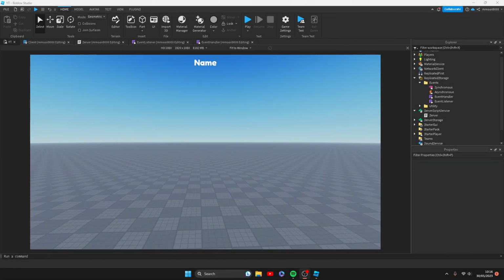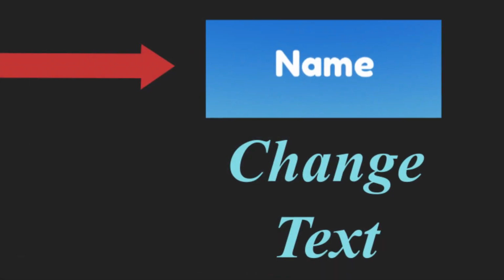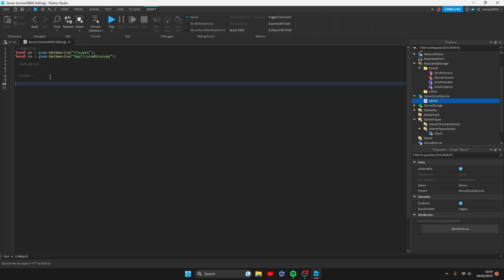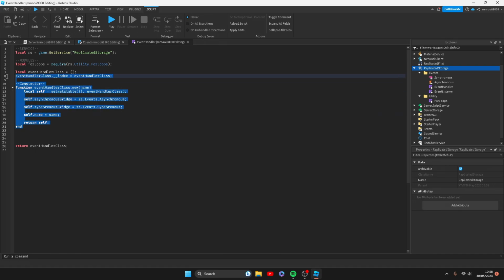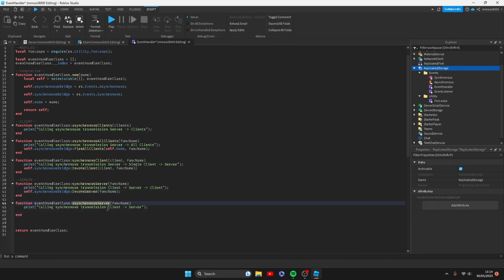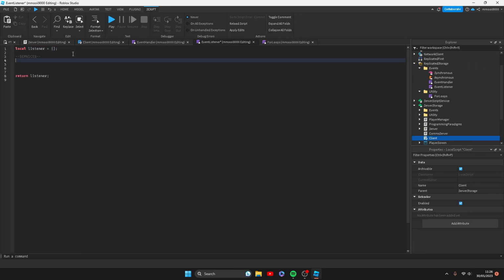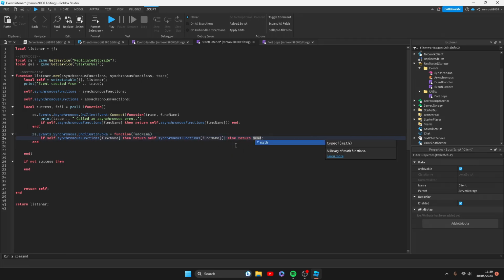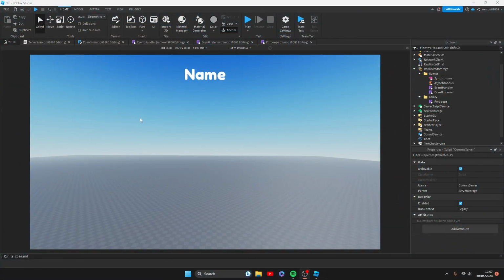Server Client Communication: Roblox Studio ADVANCED Scripting Tutorial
In this video, we'll be learning how to use Remote Functions and Remote Events in Roblox Studio.

In this Roblox studio scripting tutorial, I go over an efficient Roblox studio script that allows for server client communication with Roblox studio remote events and remote functions. The remote events in Roblox studio allow for Asynchronous transmission whilst the remote functions in Roblox studio allow for Synchronous transmission. In this Roblox Lua tutorial, we will do some Roblox scripting and hopefully this tutorial allows for you to improve your Roblox studio games and allows you to create better Roblox games.

If you're a Roblox developer and want to learn more about how to use Remote Functions and Remote Events, then this video is for you! By the end of this tutorial, you'll have a better understanding of these important Roblox Studio features and be able to create more powerful scripts.

The Roblox studio tutorial demo that you can download and run on your client (This includes all of the scripts from the Roblox studio tutorial and is a .rbxl file):

(File uploaded using google drive).

Roblox studio advanced tutorial chapters:
0:00 Introduction
0:56 Client-Server communication
1:16 Roblox Synchronous Transmission
1:29 Roblox Asynchronous Transmission
1:47 Roblox remote events and remote functions
2:21 Roblox script structure
3:22 Hackers in Roblox studio
3:42 Roblox script implementation
3:51 Creating the Roblox studio UI
5:23 Creating the Roblox scripts
5:47 Creating the Roblox Events
6:56 Scripting the Server script
8:55 Scripting the Client script
9:15 Scripting the Event Handler
18:42 Scripting the Event Listener
23:32 Adding functions to Event Listeners
24:37 Roblox Player Added Event
25:33 The final result
26:20 Expanding from this Roblox tutorial
26:27 Conclusion